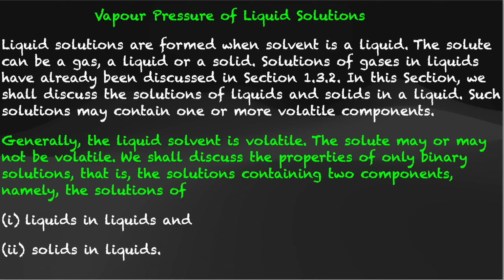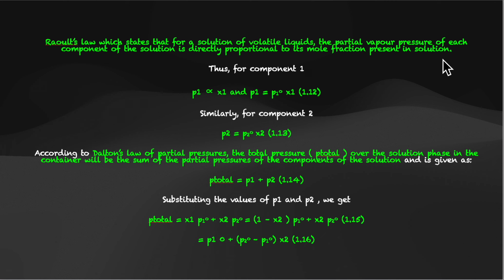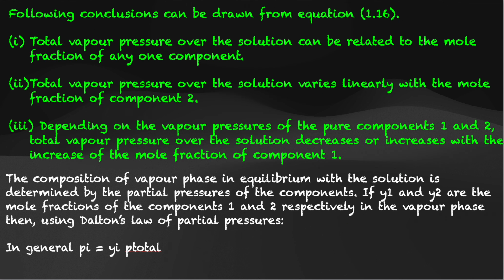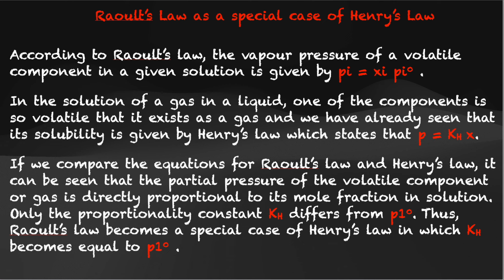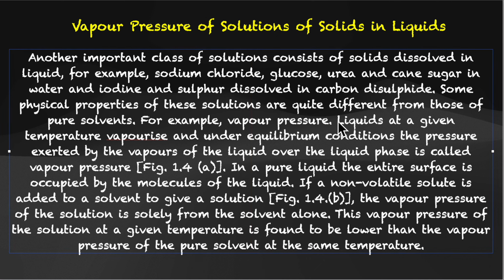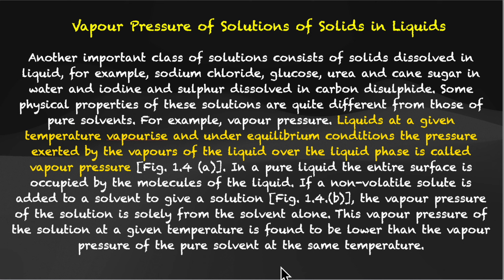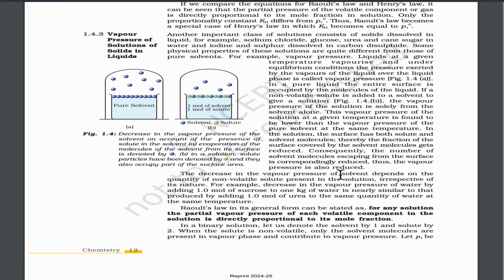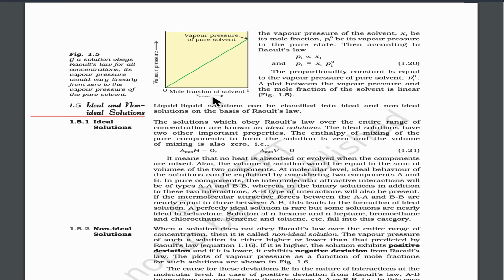Class 12 Chemistry NCERT Line by Line Explanation Solutions - 1.4